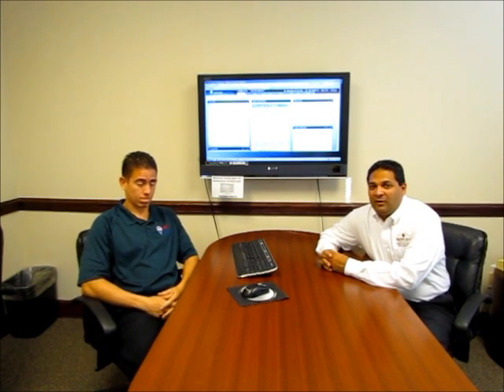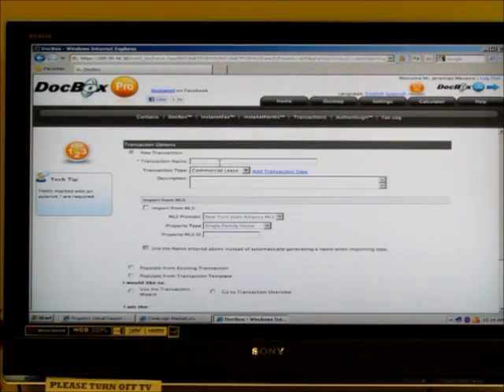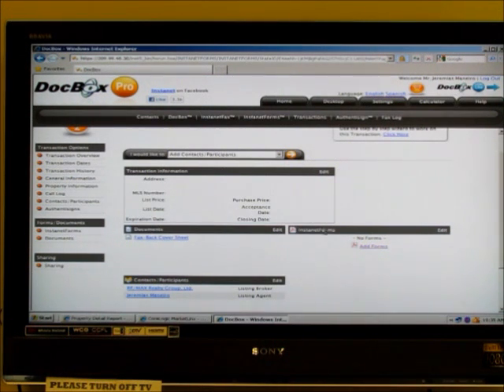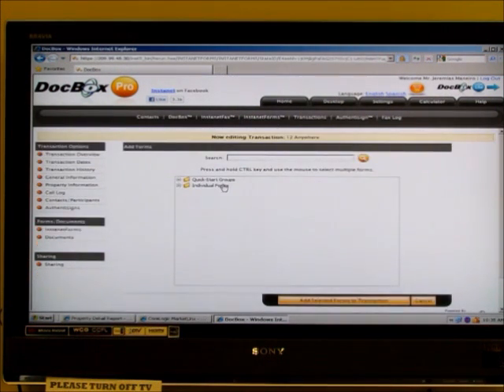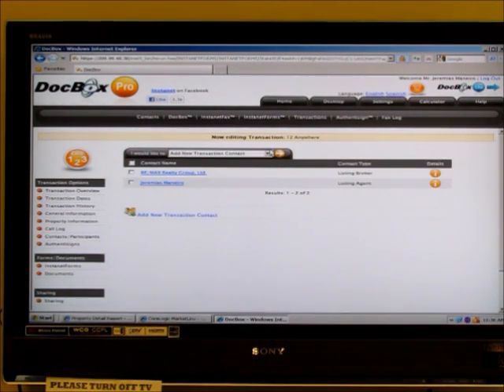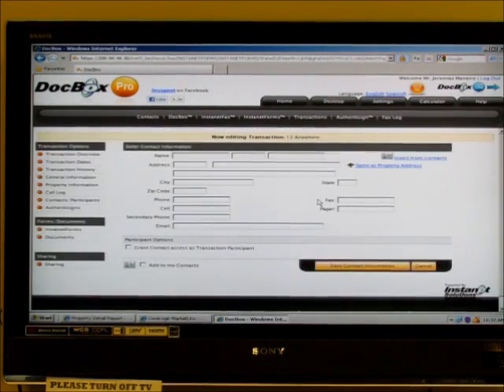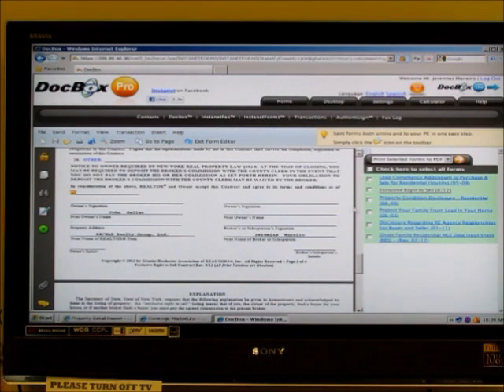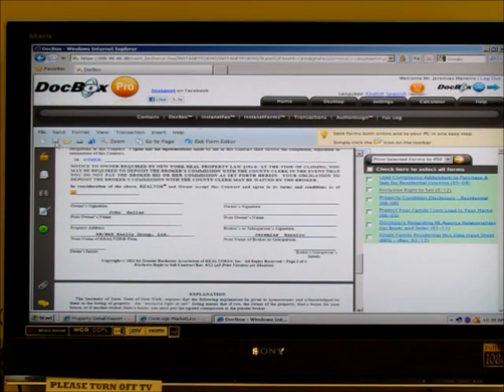Instanet Intro 11 21 12